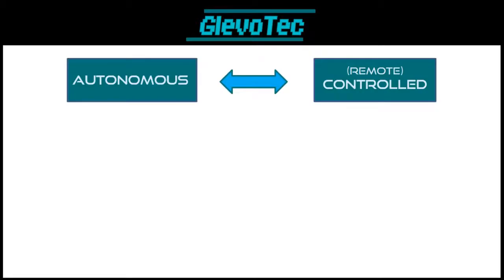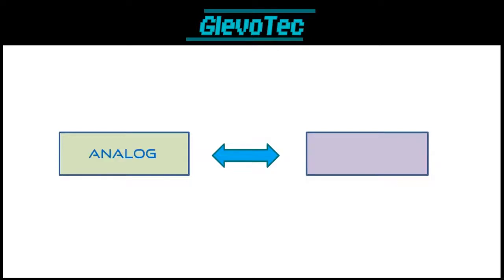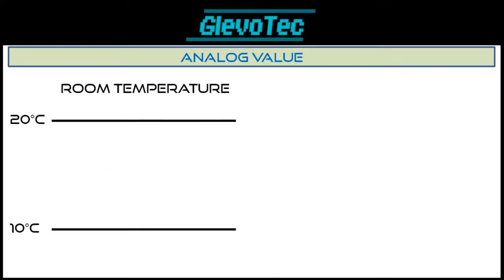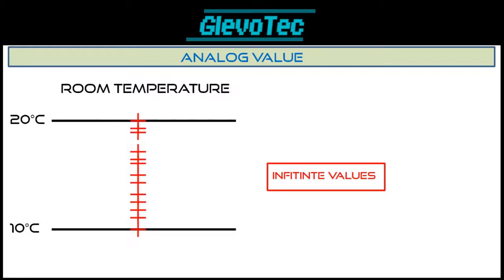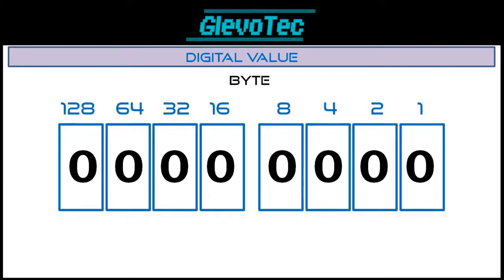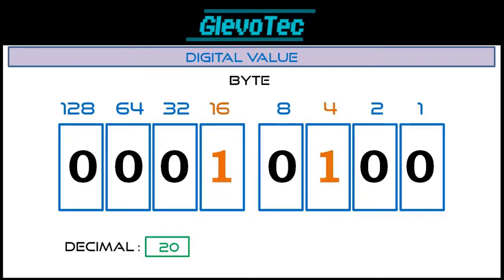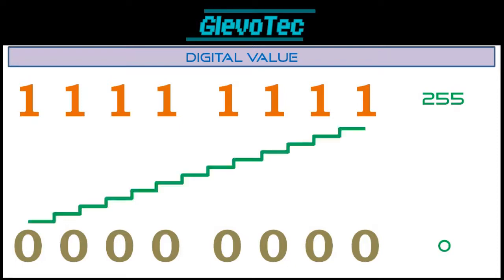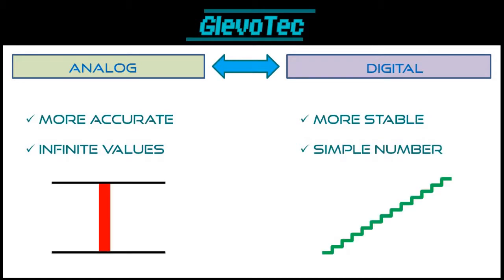Part 2 - How to start making your own robots | Analog vs Digital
Part 2 of a series introducing how to get started with building your own robots. You will find an explanation of the basics you need to know how a robot works  and how to build one. In this part, we will see the difference between analog and digital.